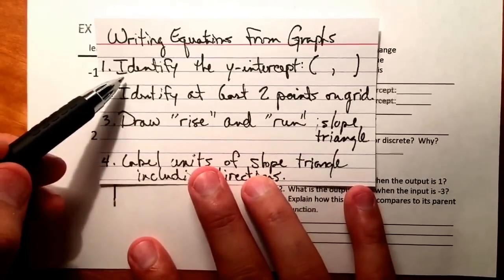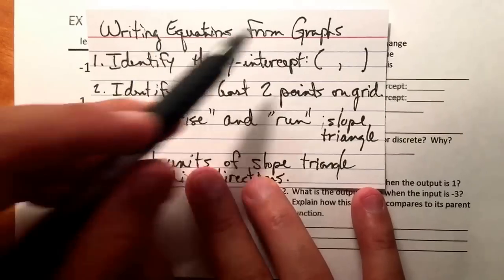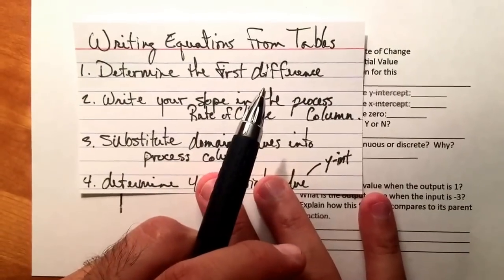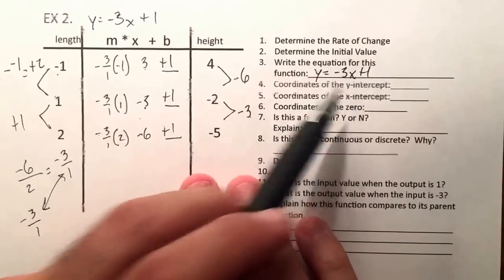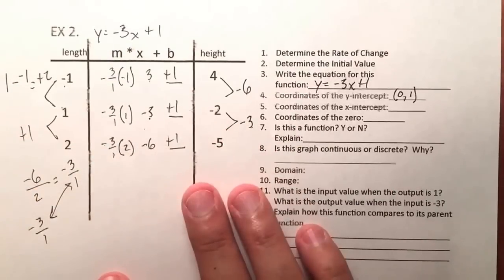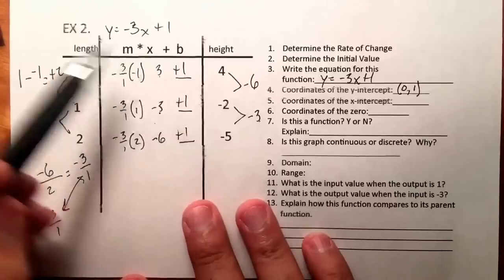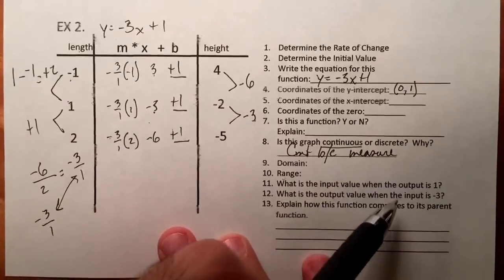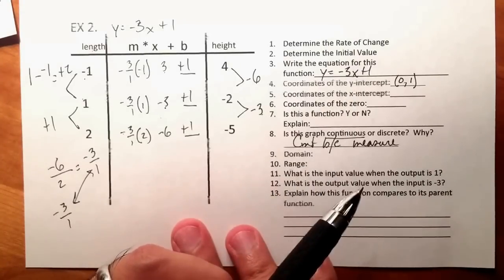Writing linear equations from tables